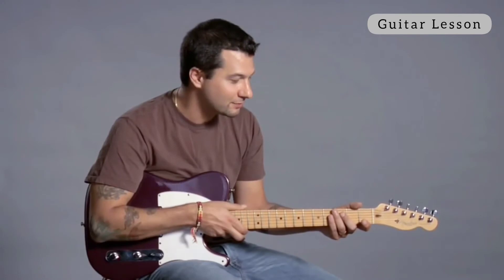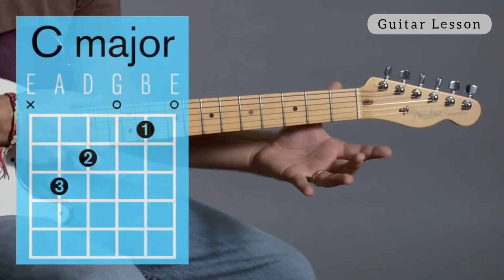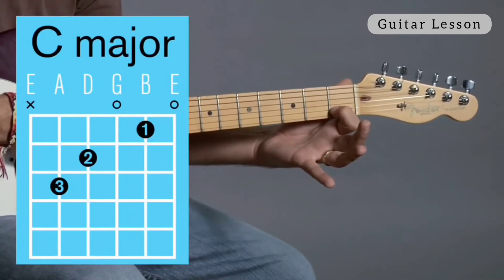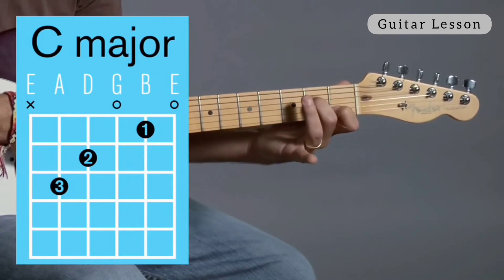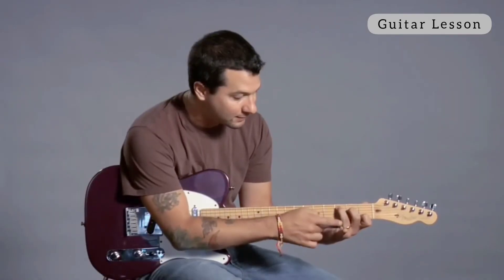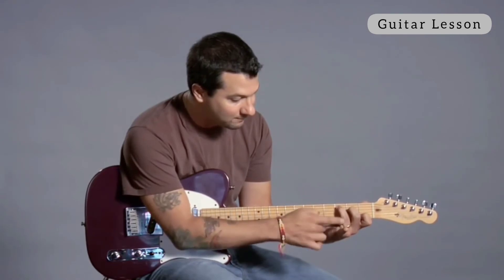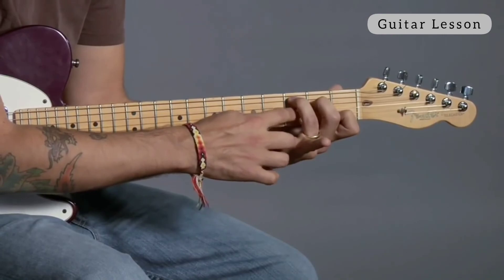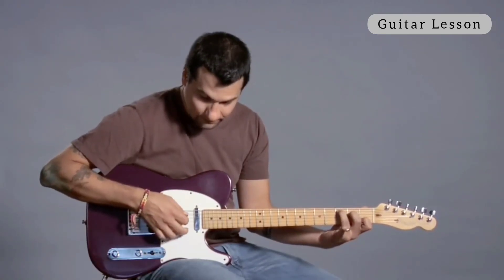L-30 How To Play a C Major Open Chord | Guitar Lesson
Are you a beginner guitar player? Learn how to play a C major open chord with this tutorial. C major can be tricky, but these step-by-step instructions make it easy to master.

 So let's talk about C major. C major can be a tricky chord at first to learn. So what you're gonna do is you're gonna put your first finger on 2nd string, 1st fret. Then your 2nd finger is gonna go on the 4th string, 2nd fret. And then your 3rd finger is gonna go on the fifth string 3rd fret. And that's kind of a, that's, that's the hard part I think cause that's a little bit of a reach. In fact I have to really make my finger, really bend a little awkwardly in order to get it in there, and I don't want anything to hit the other strings. And this is it, when I strum it I'm trying to avoid the 6th string. C major.